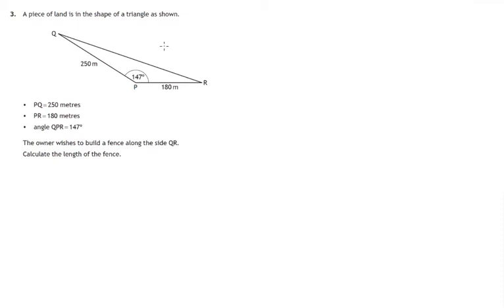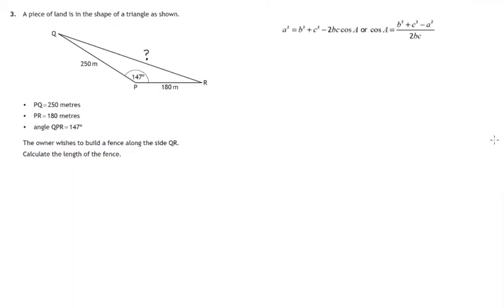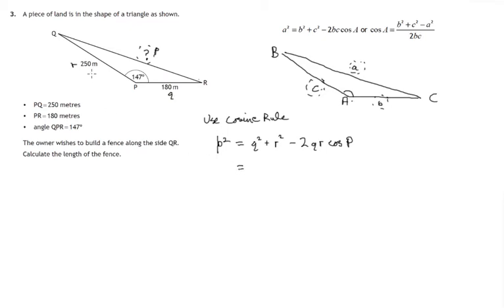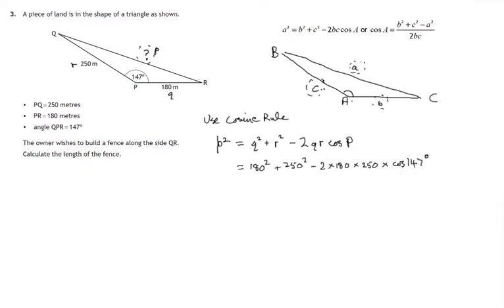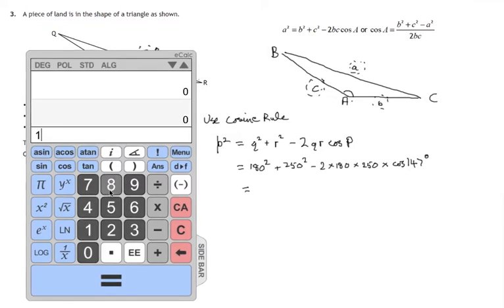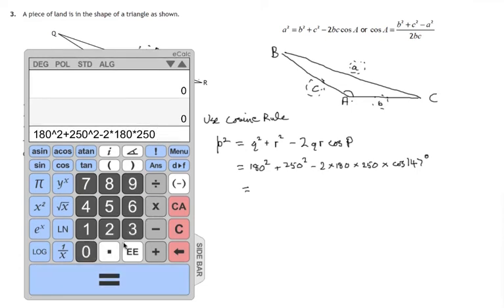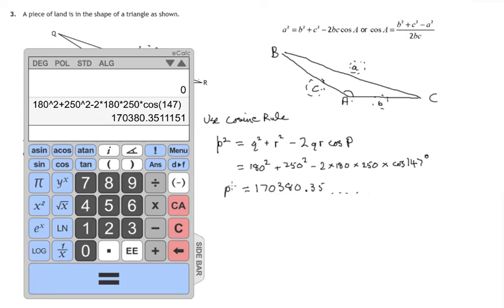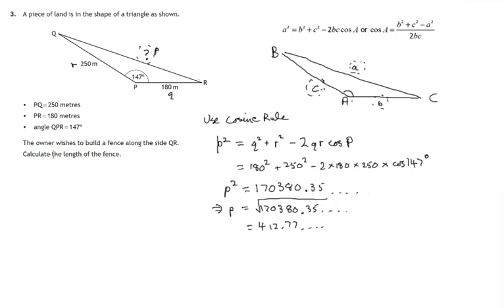Q3 Paper 2 SQA 2017 National 5 Mathematics Exam.